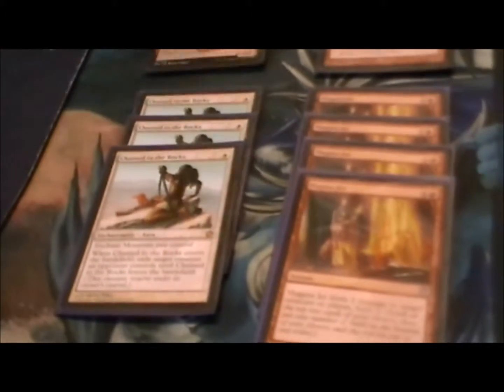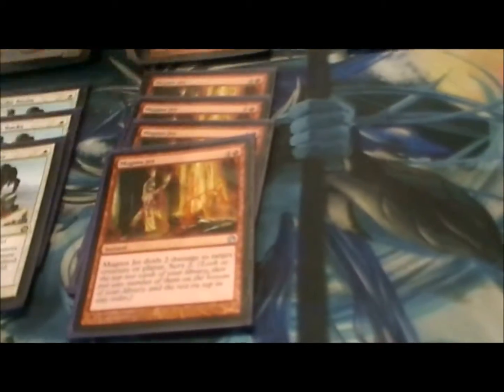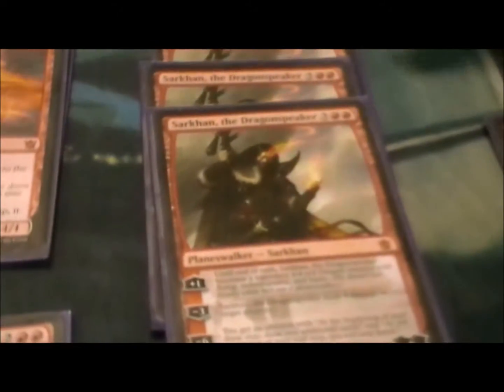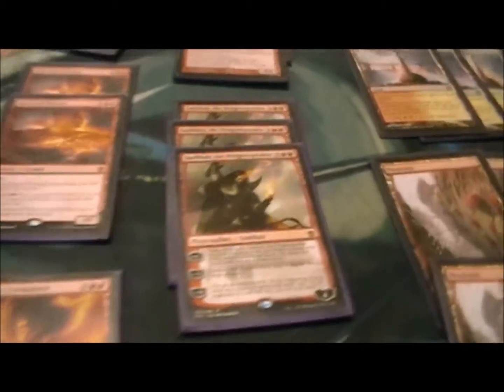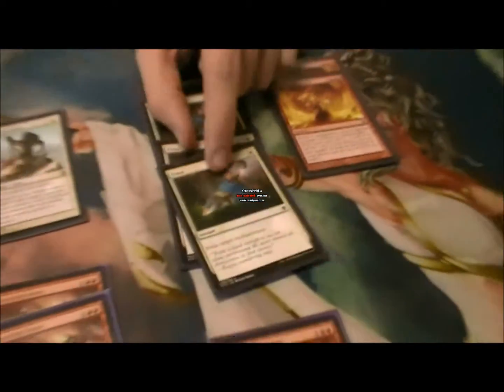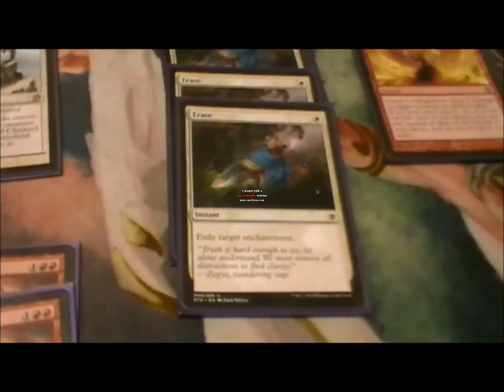Big Red Deck Tech with Runner Runner Games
Victor discusses Big Red with a hint of white in this deck tech. He knows this is "his" deck, and embraces it, and will tell you why you should consider playing this deck as well.